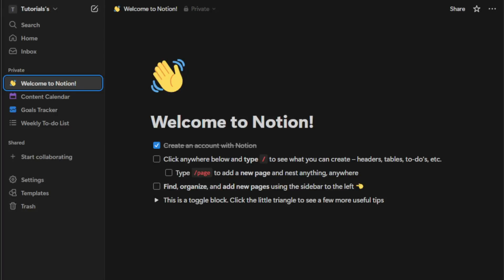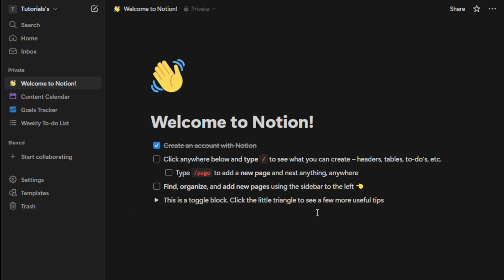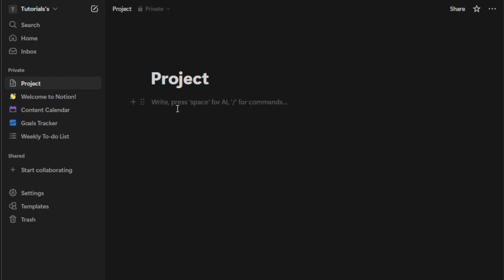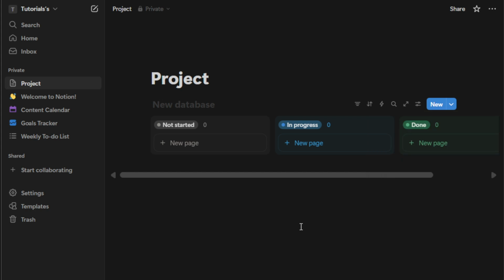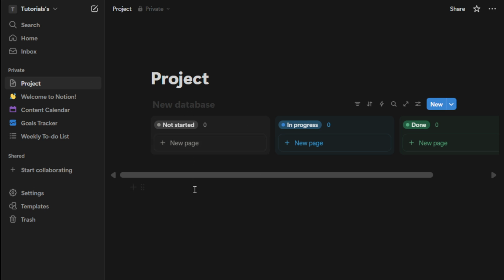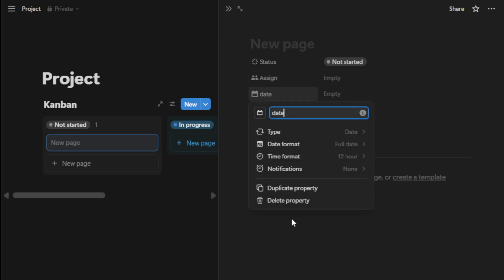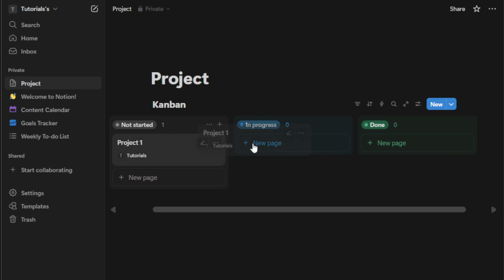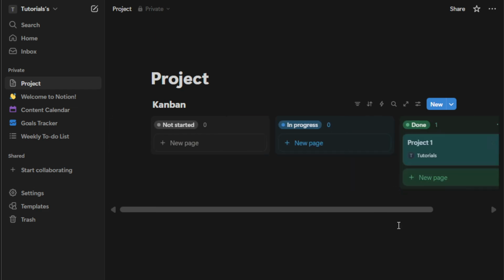How to Use Notion for Project Management – Simple Notion Tutorial for Beginners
In today's video, I'm going to teach you how to use Notion for project management. This simple Notion tutorial is perfect for beginners who are diving into organizing their projects using this versatile tool. So, let's get started and transform your workflow into something more efficient and visually appealing.

Our journey begins with creating a Project Dashboard page. This will be your central hub, where all the magic happens. Open your Notion workspace and create a new page. You might want to name it 'Project Dashboard' or something that resonates with the purpose of your project. This will serve as the main entry point for all your project-related information and activities, providing you with an organized view of all the components you’ll be handling.

Once you've set up your dashboard, the next step is to add a board or timeline database. Notion offers flexibility, allowing you to decide how you want to visualize your data. If you prefer a Kanban-style overview similar to Trello, a board view is your go-to option. On the other hand, if you're a fan of timelines that illustrate the flow from start to finish, opt for the timeline database. Simply click on 'Add a Block' and choose either 'Board' or 'Timeline Database'. This visual representation will provide clarity and oversight, giving you a quick glance at the ongoing tasks in your project.

Now that you’ve got your database set up, it's time to enrich it with tasks. Start by adding tasks that will populate your project. For each task, make sure to include important details such as the description, assignees, and deadlines. This information is crucial, as it defines who is responsible for what and when it needs to be done. Notion allows you to assign tasks to team members by linking them directly from your contacts list or by simply typing their names as free text. Similarly, you can set deadlines by adding date properties to each task, ensuring everyone is aligned with the timeline.

Finally, to keep your project on track, utilizing a system to monitor progress by status is essential. Notion facilitates this by enabling you to categorically update each task’s status — whether it's 'Not Started', 'In Progress', or 'Complete'. This helps in tracking the flow of work and identifying bottlenecks or areas that might require additional resources or attention. As you update a task's status, everyone involved gets a clear picture of how the project is advancing, enhancing communication and collaboration across the team.

And there you have it, a straightforward guide to setting up Notion for project management. By creating a thoughtful Project Dashboard, adding intuitive database views, populating it with detailed tasks, and keeping track of your progress through status updates, you’ll be well on your way to mastering Notion's project management capabilities. We hope this video has given you the insights to improve your approach to project management.